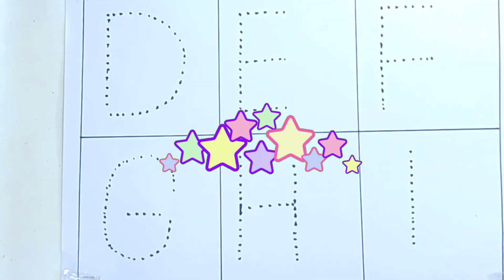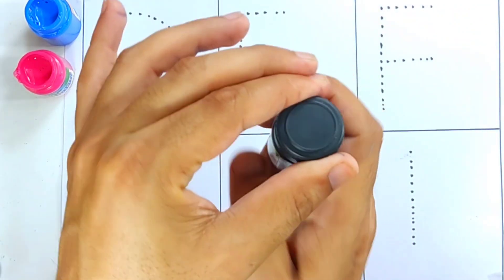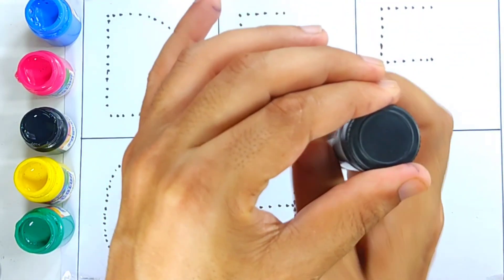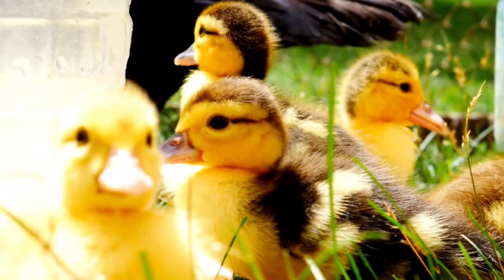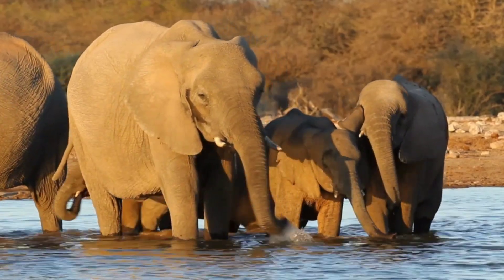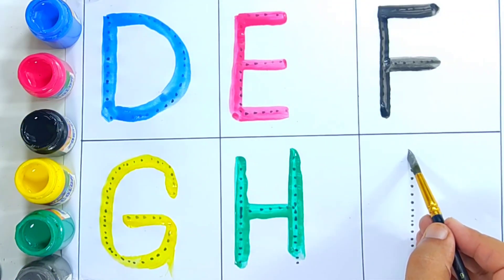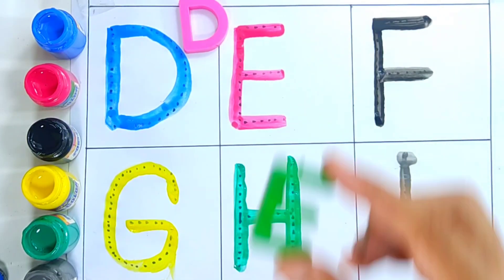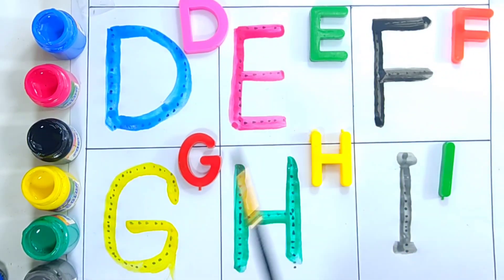Learn Alphabets | Lets Draw Alphabets | Easy Drawing Step By Step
Learn Alphabets | Lets Draw Alphabets | Easy Drawing Step By Step | howtodraw drawingforkids @KidsEducationWithFun abcphonicsong |toddler rhymes ABC Phonics Song | Alphabet letter sounds | ABC learning for toddlers | Education ABC Nursery Rhymes | Alphabet song | Learn Alphabet graphemes for Children, kids, toddlers, preschoolers will learn Phonics song, ABC song, alphabet song, kids songs & Nursery Rhymes , English alphabets A to Z,
A- APPLE
B BABY
C- CANDY
D - DIAMOND
E- ELEPHANT
F- FAIRY
G GLASSES
H- HAND
|- IGLO0
J- JELLY
K- KEYBOARD
L- LADYBUG
M- MONKEY
N- NEEDLE
O- ORANGE
P- PONY
Q- QUEEN
R- RAINBOW
S- SPIDER
T- TIGER
U- UMBRELLA
V- VIOLIN
W- WHALE
X- XYLOPHONE
Y- YO-YO
Z- ZEBRA
Quries
1. a for apple
2. a for apple b for ball
3. songs for children
4. a for apple b for ball c for cat
5. a for apple song
6. a is for apple,write a for apple
7. a for apple full song
8. a for apple video song
9. songs for babies
10. abc ki video a for apple
11. a for apple with spelling
12. a for apple full video song
13. music for children
14. rhymes for children
15. alphabet songs for children